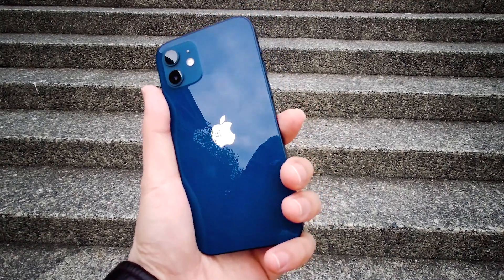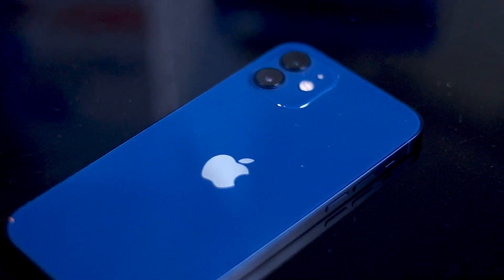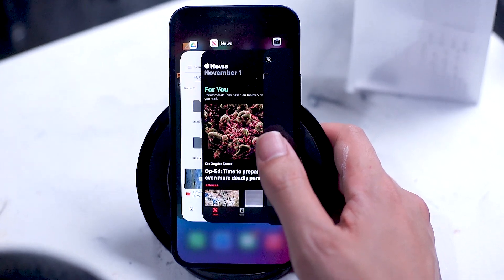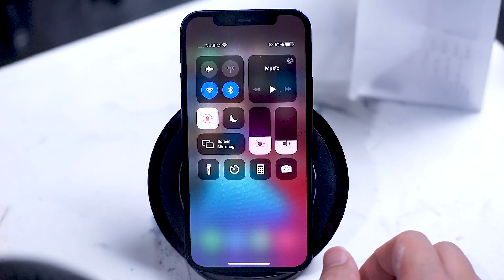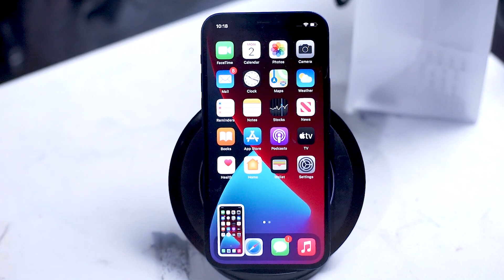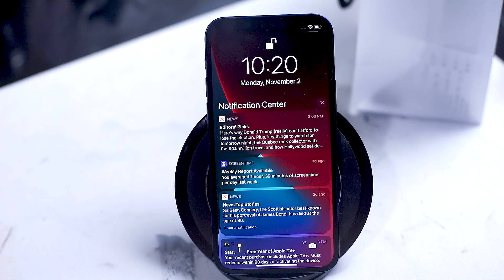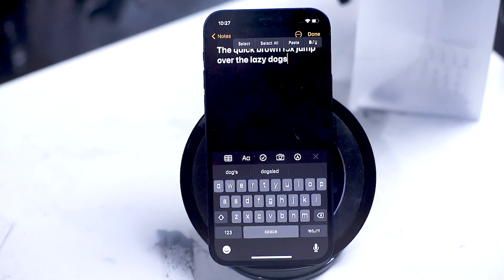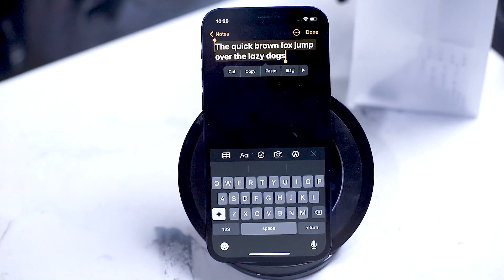iPhone 12 Gestures Tutorial | How to use your iPhone 12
Here' s a video on how to use gestures on the iPhone 12